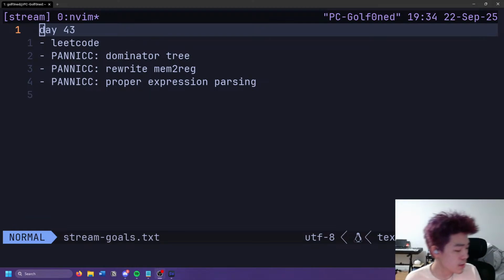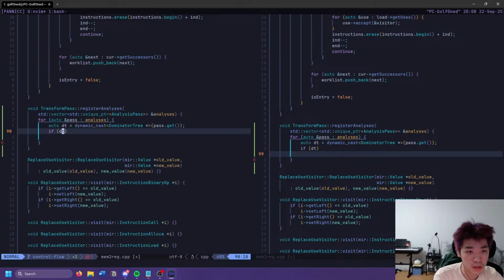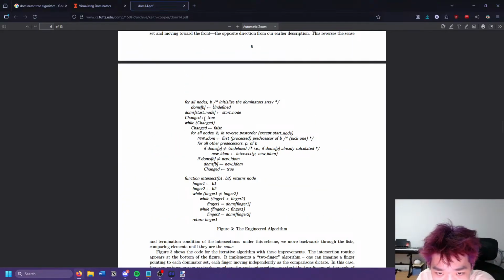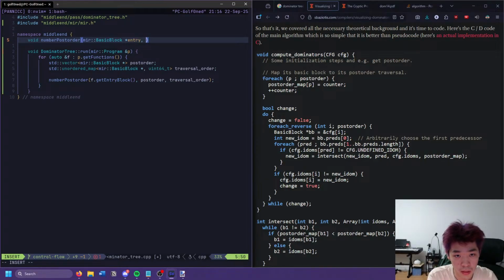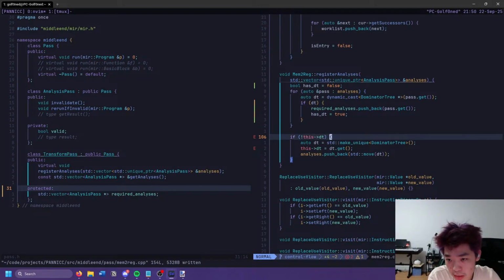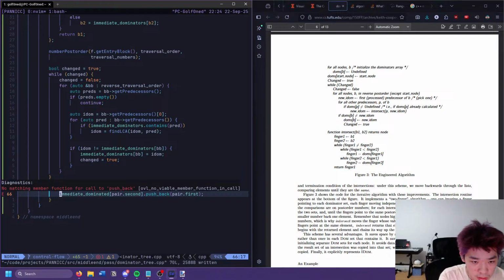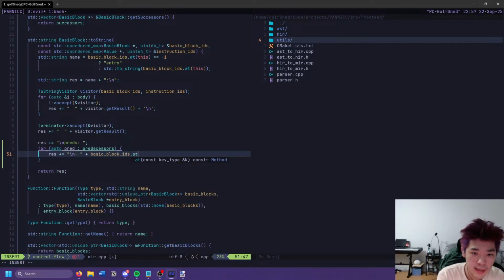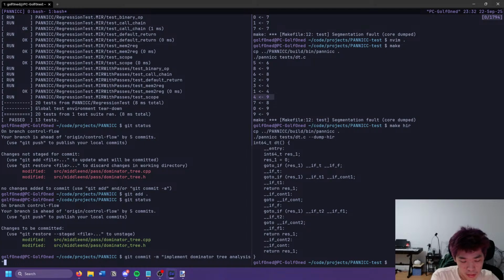studying compilers every day until i land a compiler role (day 43)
leetcode + dominator tree pass